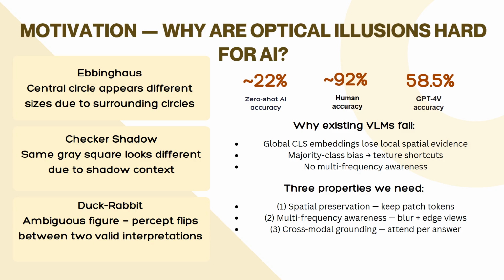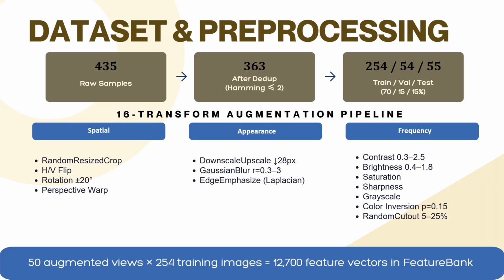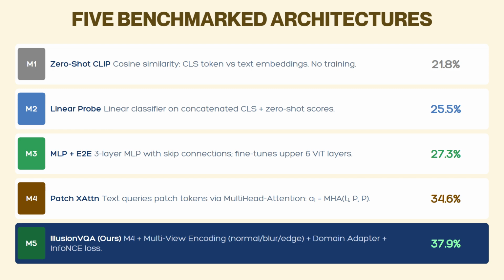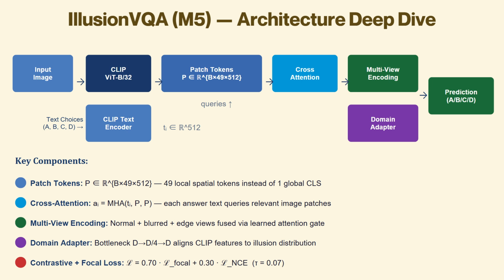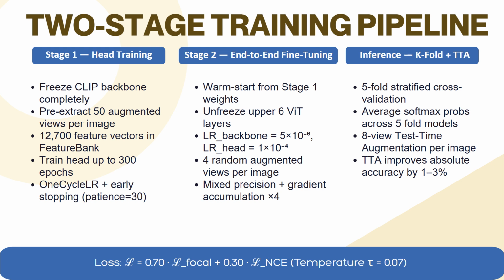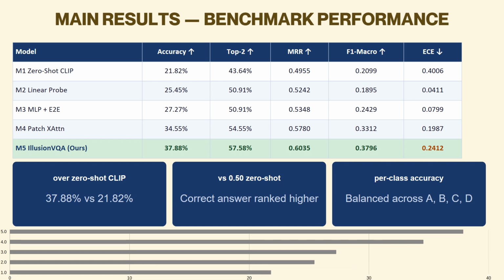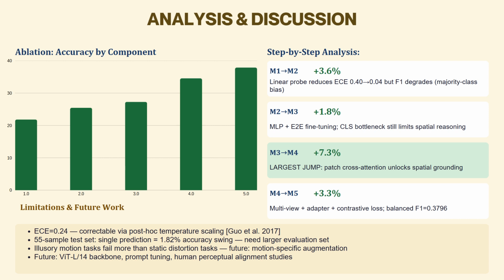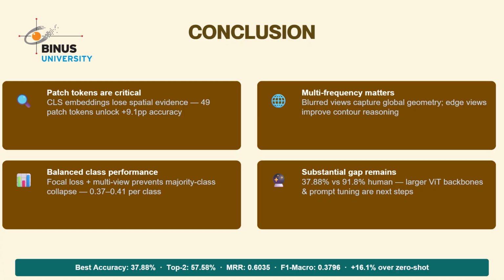Research Methology Presentation Video About IllusionVQA (Group 7)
This is a presentation video about IllusionVQA for research methology (Group 7)